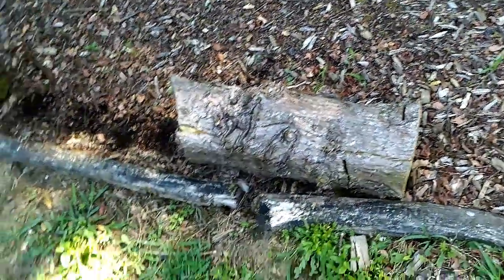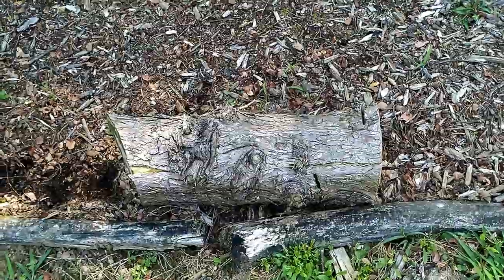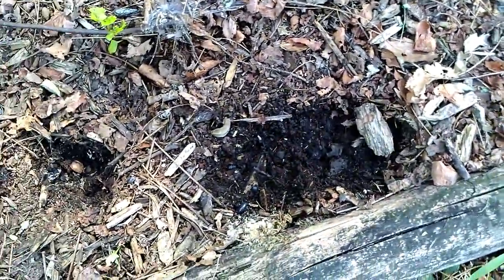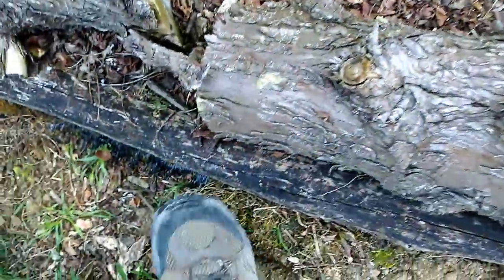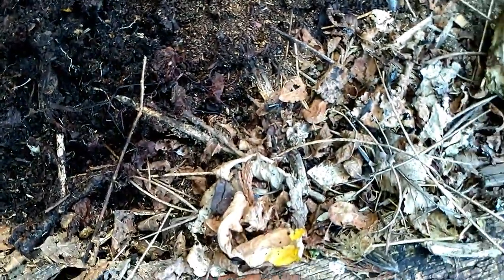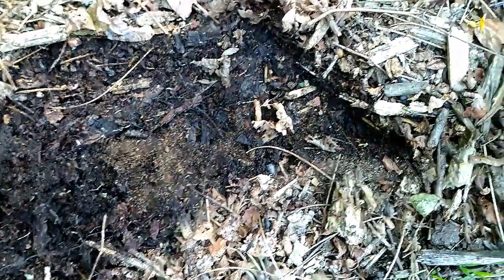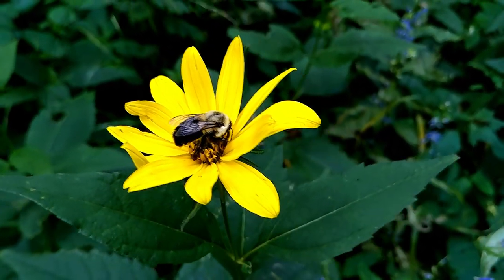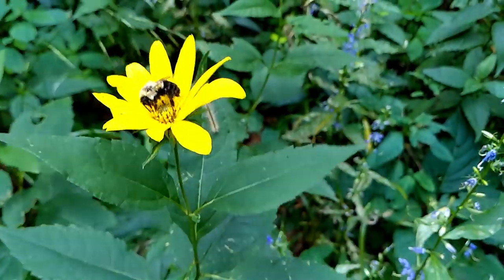Finding Red Centipedes and a Bonus Bumble Bee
I run into Red Centipedes working around the "yard" all the time. They are not to hard to "find". Notice that the first two logs without centipedes were not making much contact with the ground due to branch stubs. Big flat rocks are probably the best place to find them. But please admire them and let them be.